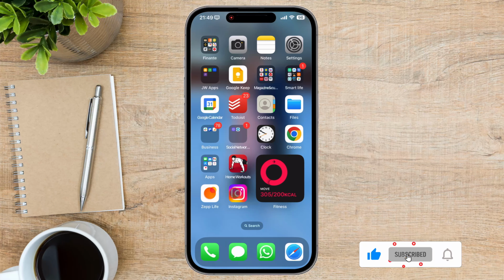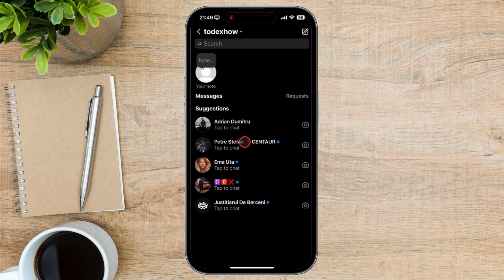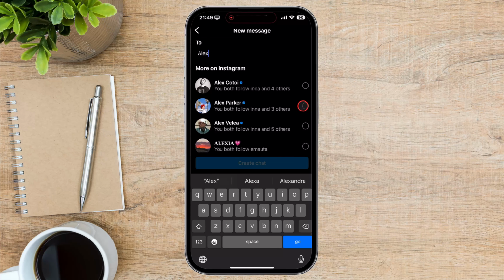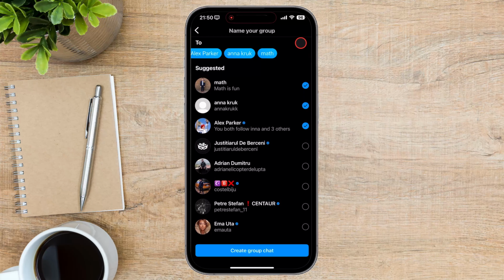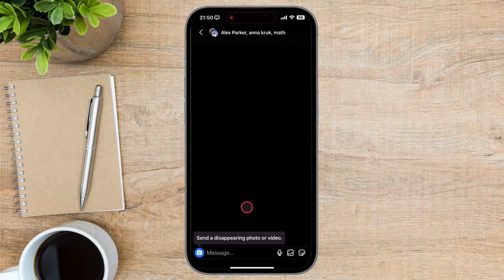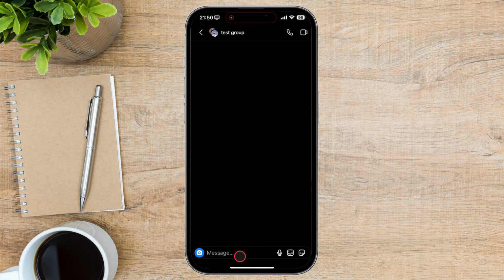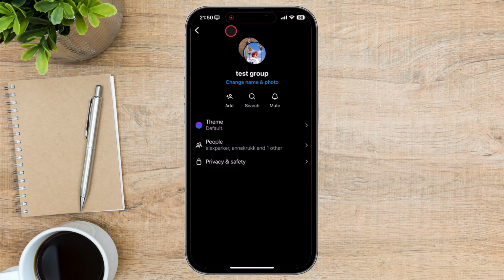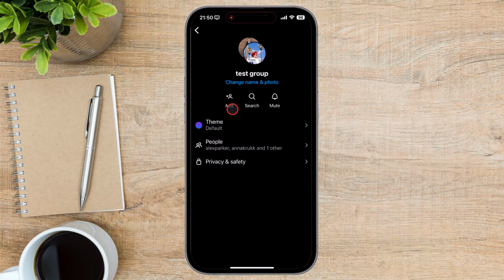How To Make Group On Instagram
In this tutorial, I will show you how to create groups on Instagram. Whether you want to connect with friends, family, or colleagues in a more private and intimate setting, this tutorial will provide you with a step-by-step approach to make groups on Instagram. Let's get started!